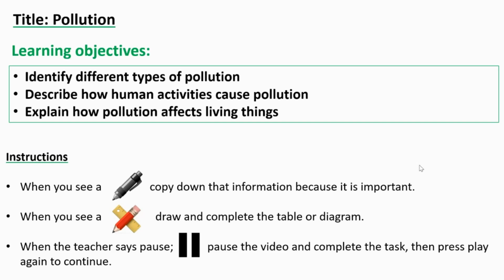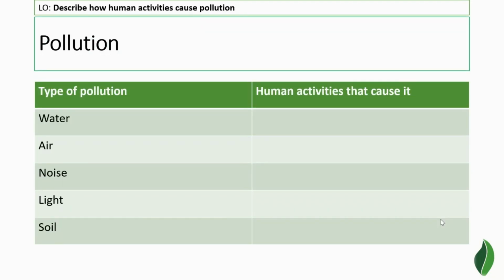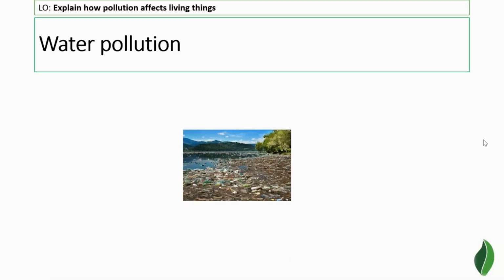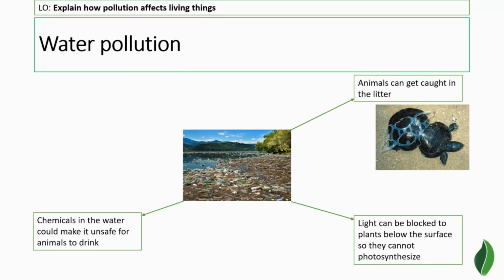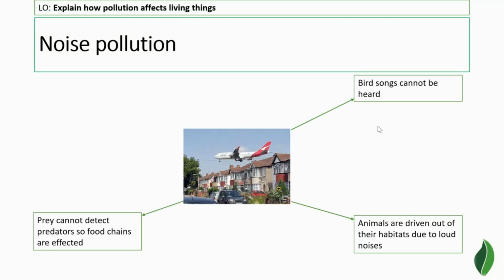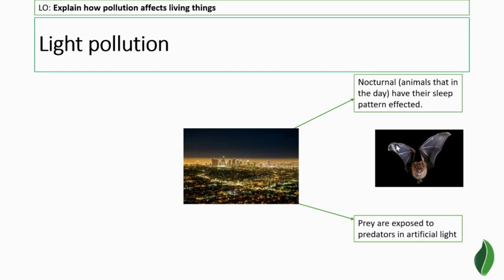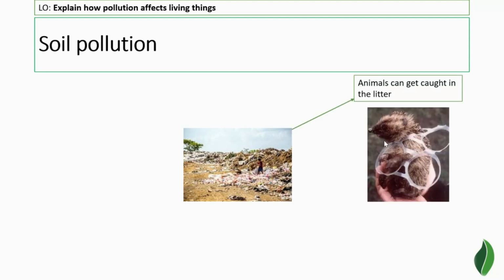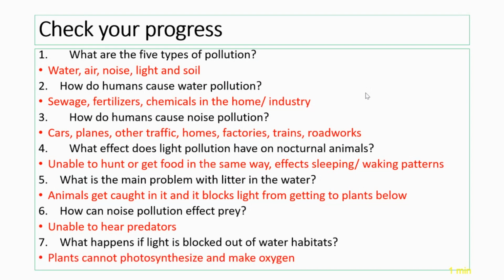Year 8 Science Higher Week 2 lesson 1